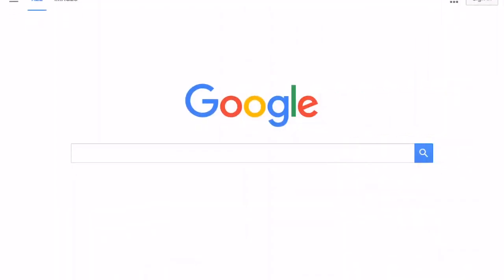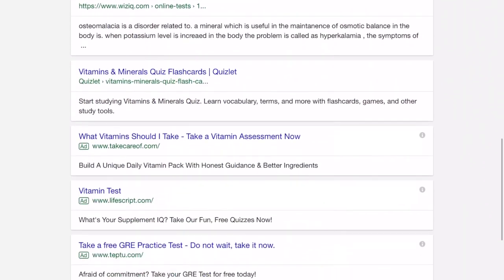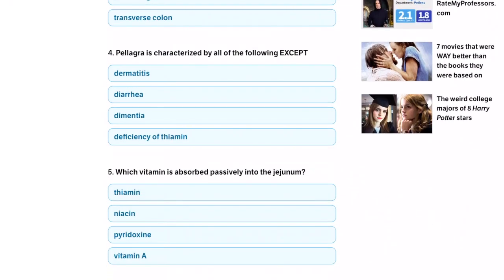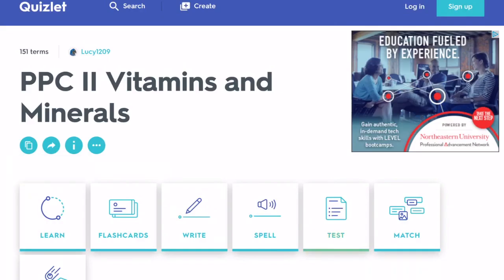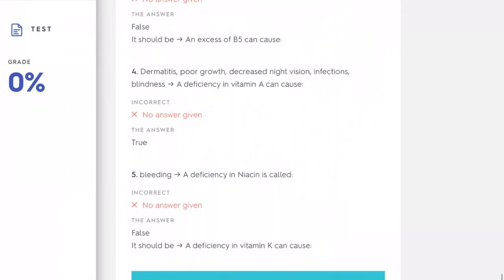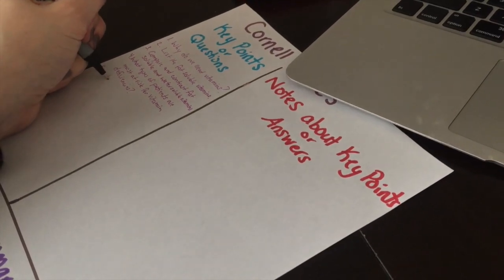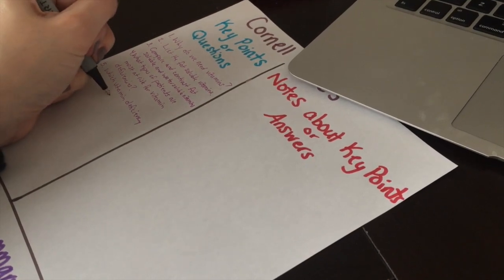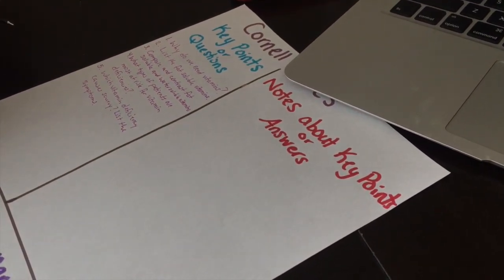Study Tip Tuesday | Using Tests to Your Advantage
↓ OPEN THIS FOR MORE INFO ↓

Using practice tests are a great way to study!